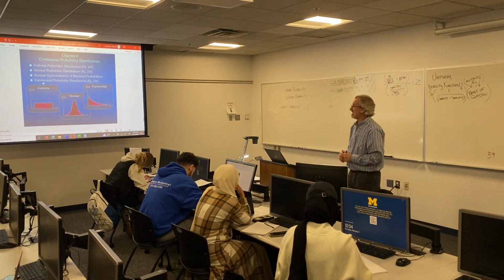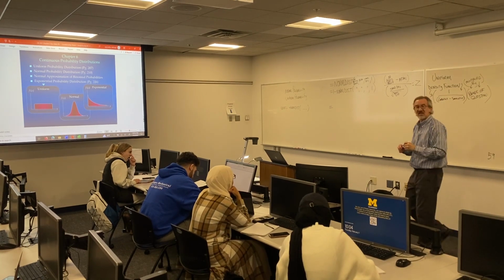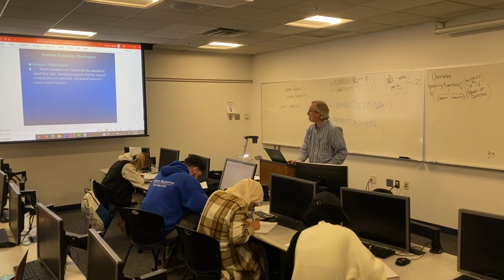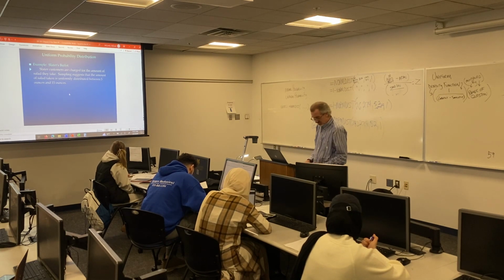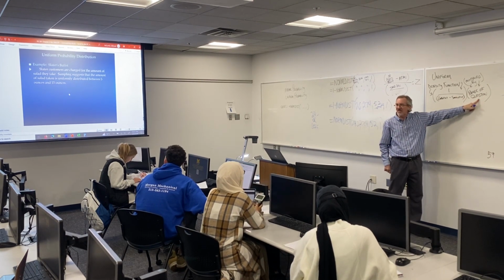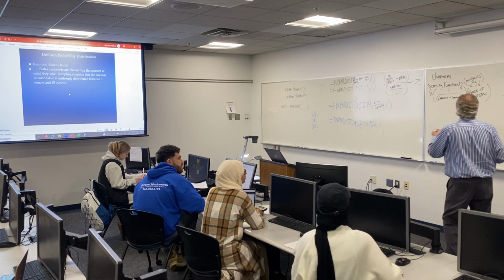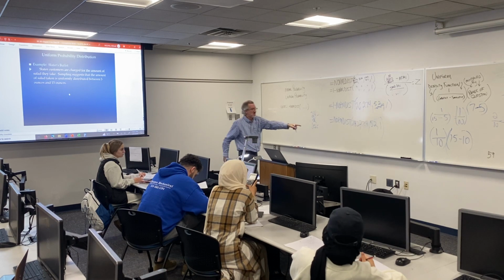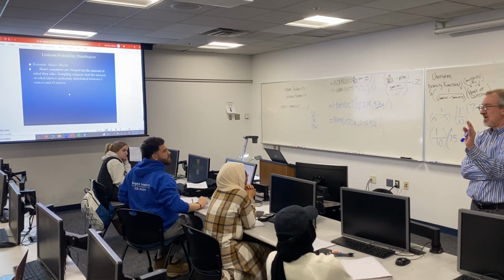DS 301 W24 Week 4 Lecture Recording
Normal Probability, Uniform Probability, Business Statistics, College of Business, University of Michigan - Dearborn, Professor McCarthy, Winter semester 2024 from Thursday 2/1.